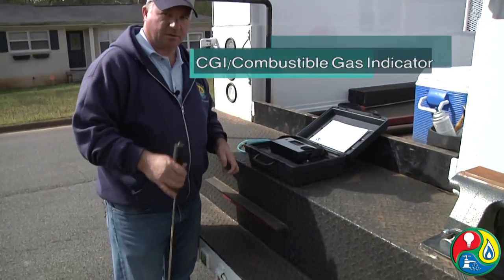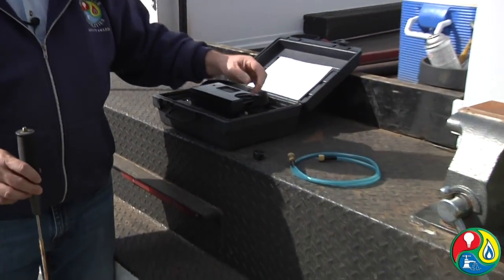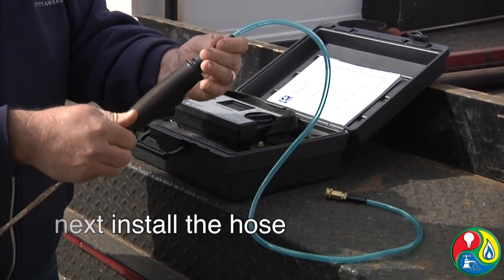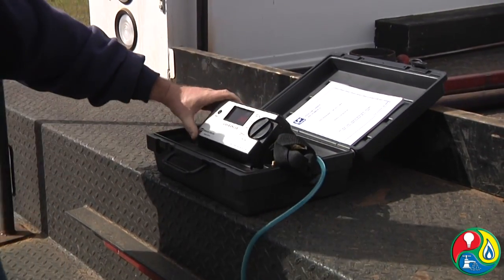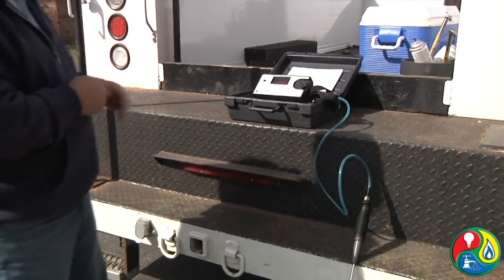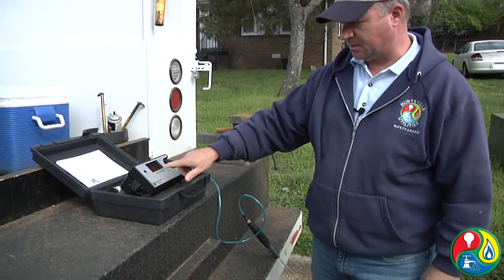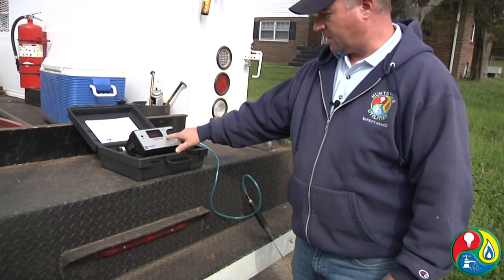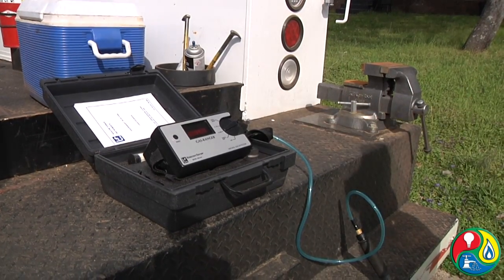Setting up the CGI (Combustible Gas Indicator) for natural gas leak detection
This video is about setting up the CGI for use in locating a natural gas leak.  This video does not replace proper training for using this equipment.  Follow all safety procedures and guidelines when using this equipment.  Huntsville Utilities provides natural gas services to Huntsville and surrounding areas in north Alabama.